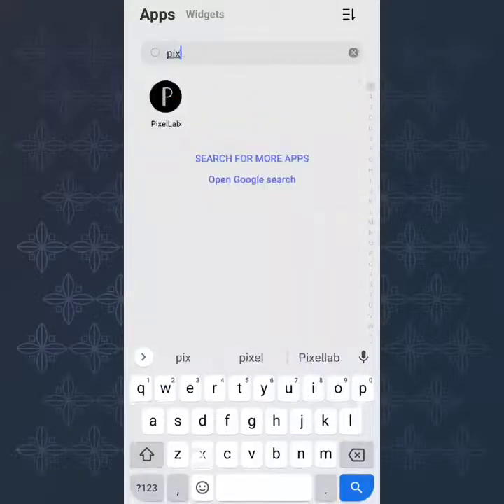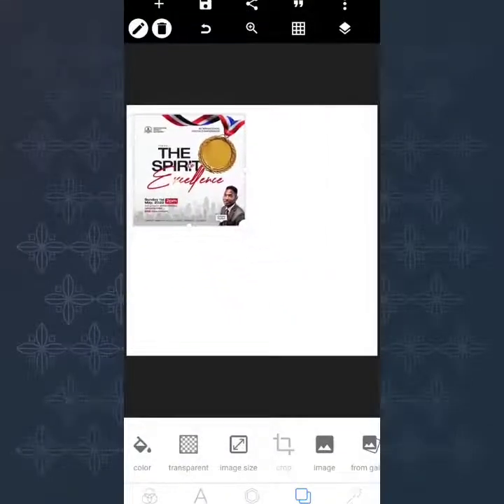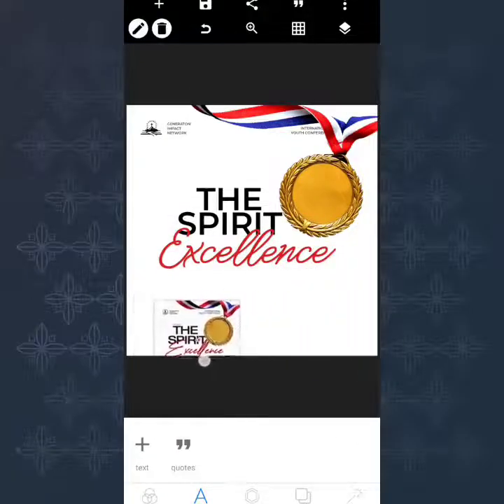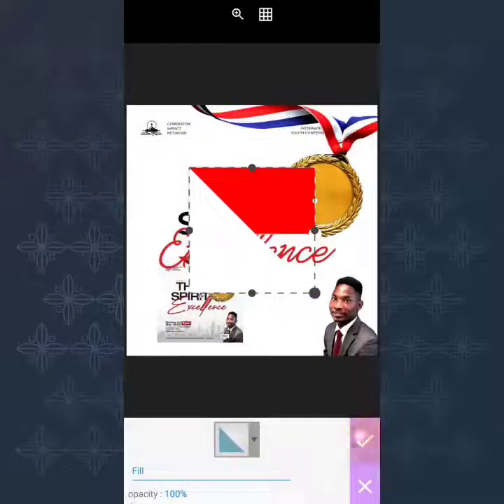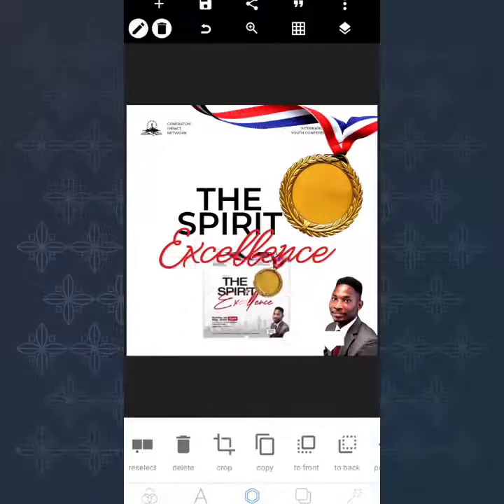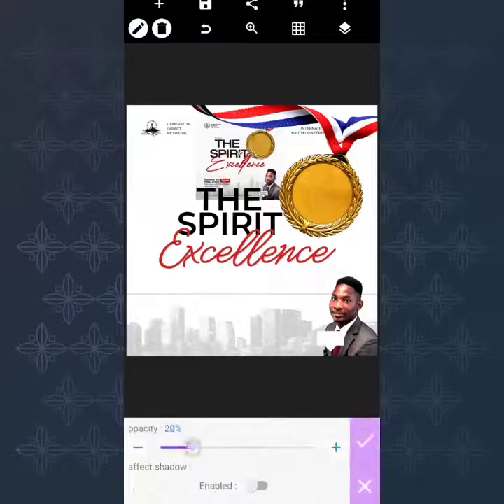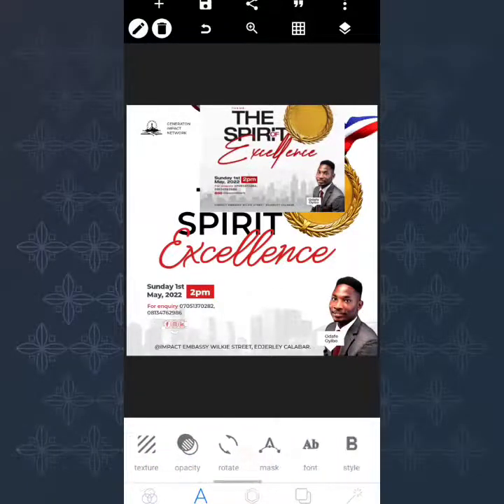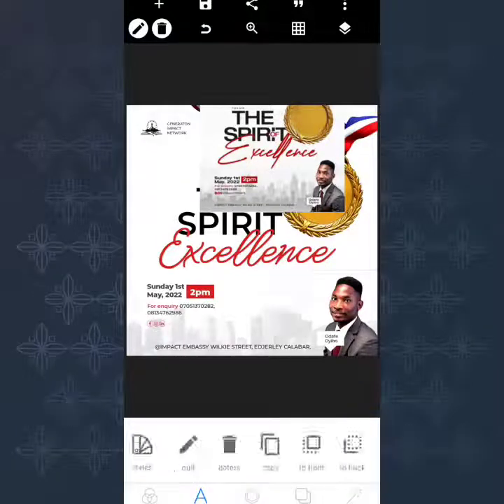Simple yet Classy Church Flyer Design in Pixellab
In this video, you'll learn how to create a church event, church Flyer Design Using your Smartphone. You will also learn some techniques improving bad designs.

The size of the design is 1280 by 1280 px

Creating a church Flyer Design is not so difficult if you understand the principles of graphic design.

The app that was used in the video is called Pixellab. You can download it from Playstore with this link;

📌 Resources Used

REGISTRATION FOR MY GRAPHIC DESIGN COURSE IS ONGOING